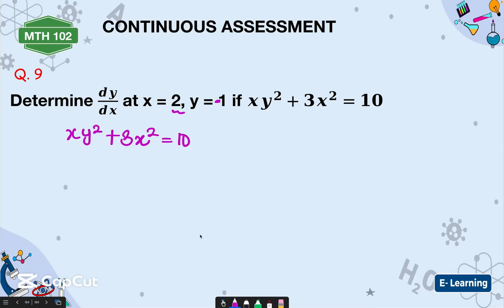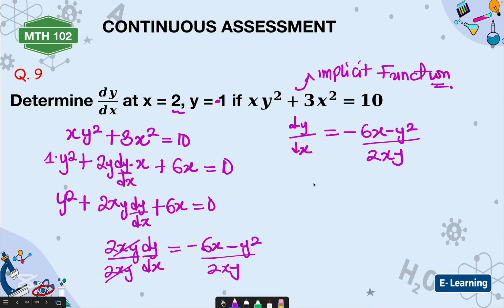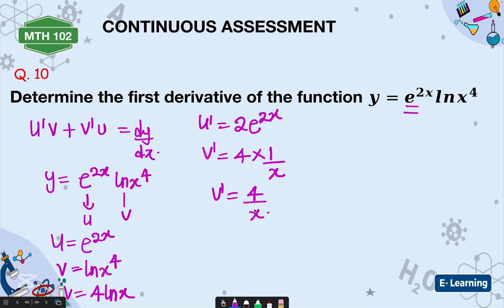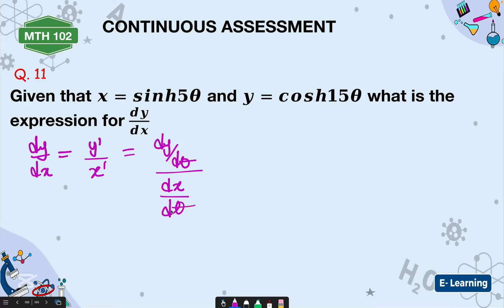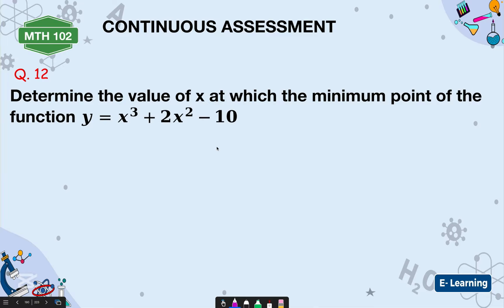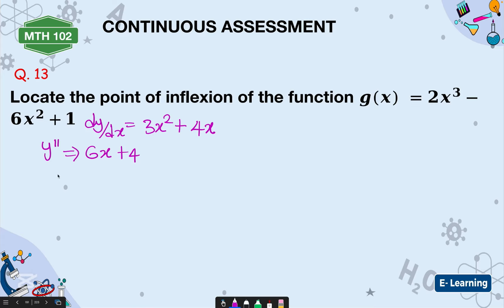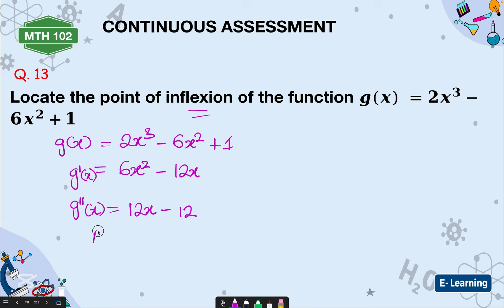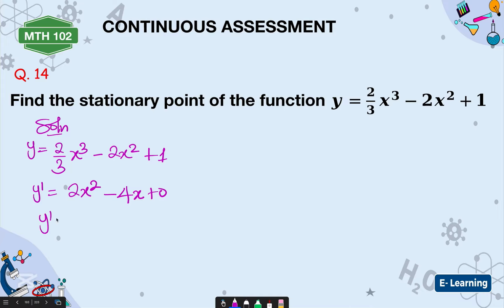MTH 104 CHS CA 2